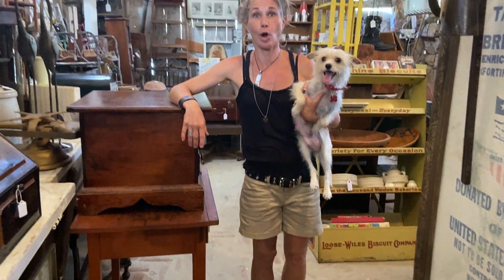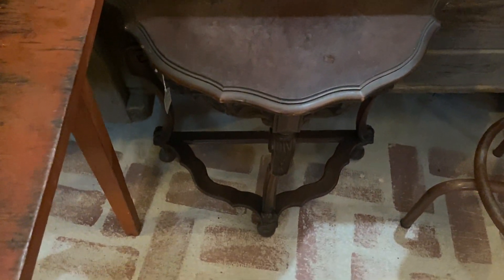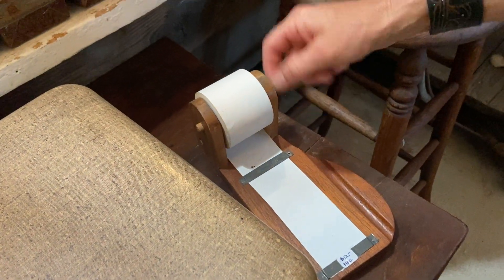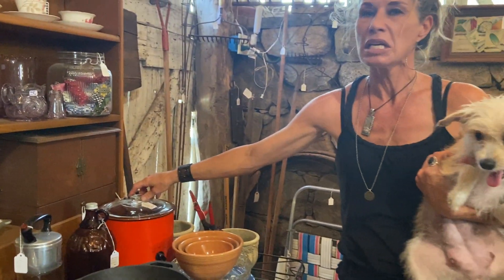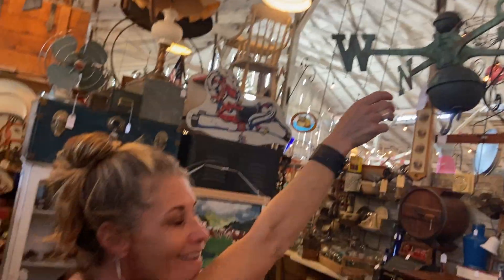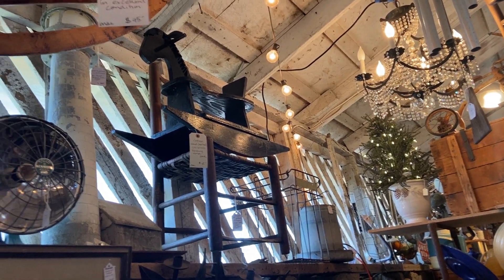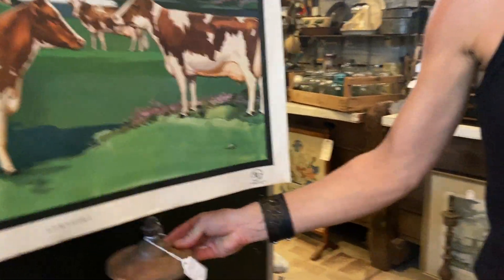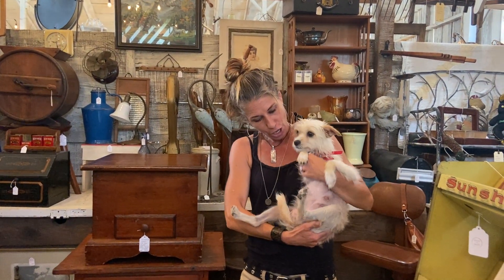Video #172, Front Left, Gina and Jim's section, Sept 10-12 show